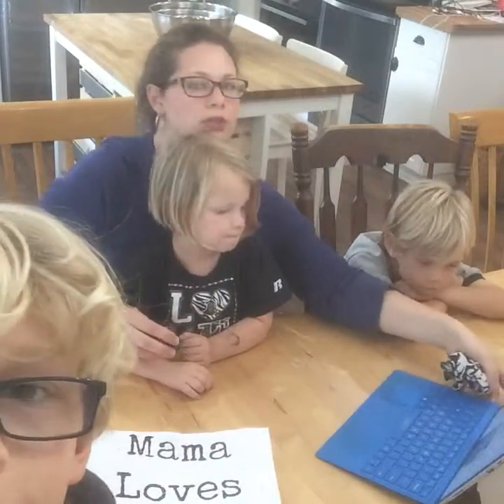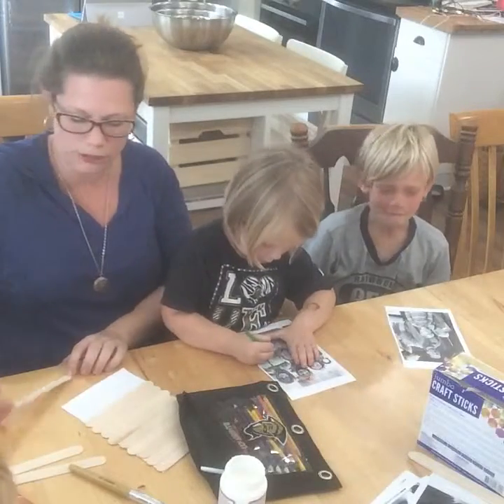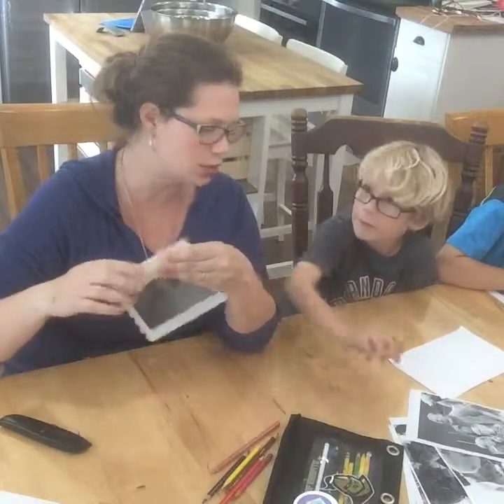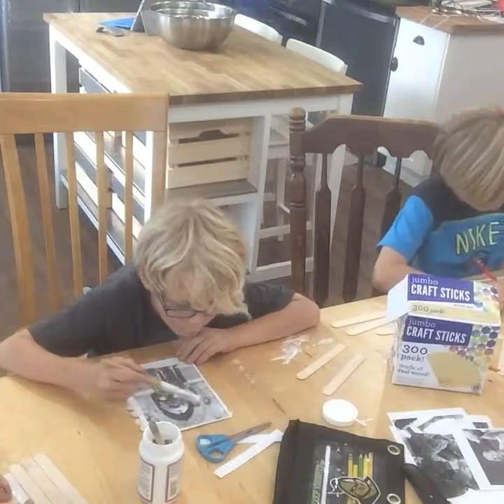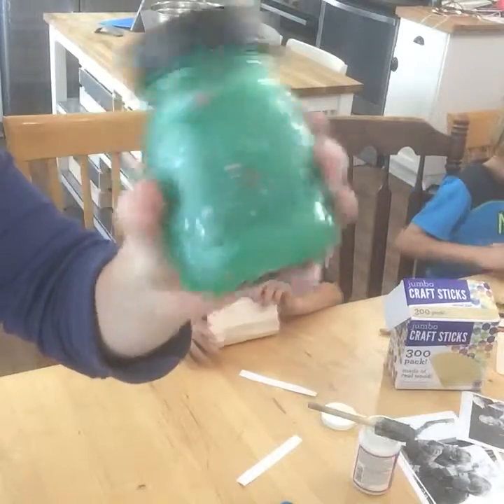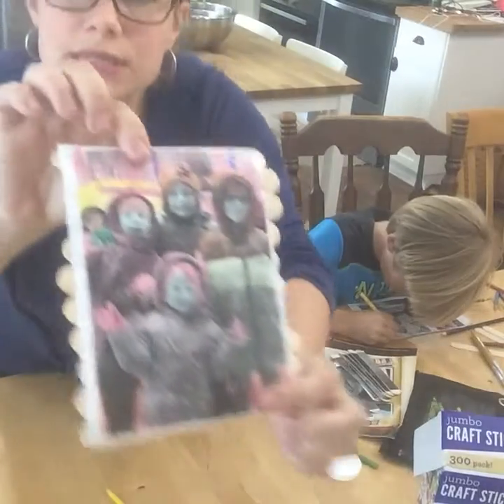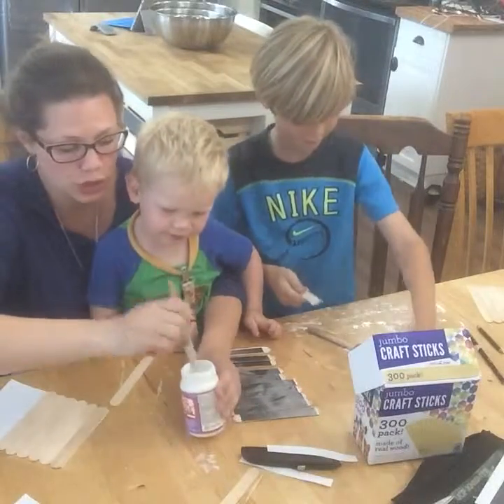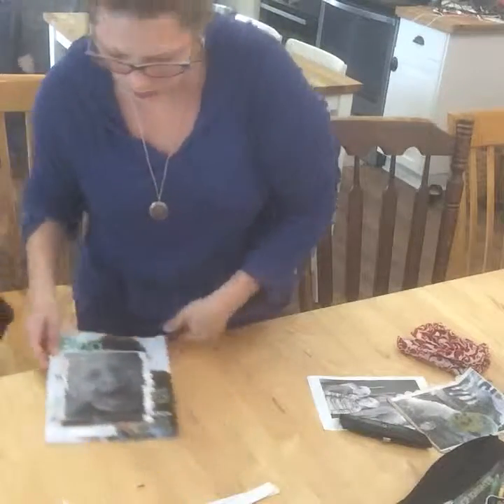Making POPSICLE STICK PHOTO PUZZLES with April from Mama Loves Food!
JUMBO CRAFT STICKS
MODGE PODGE
SMALL CANVAS BAGS